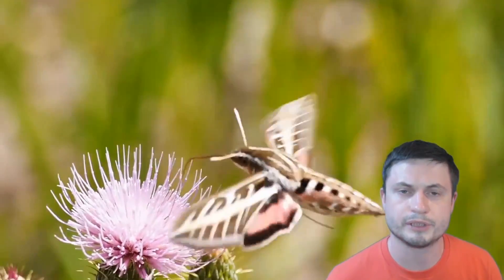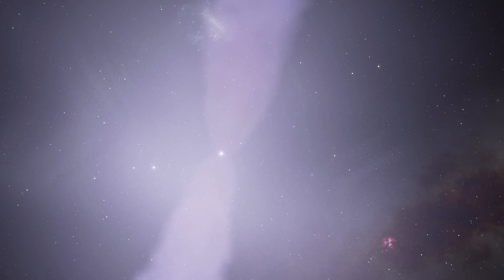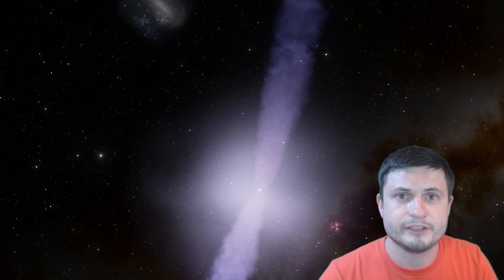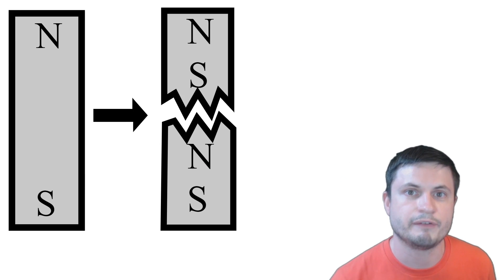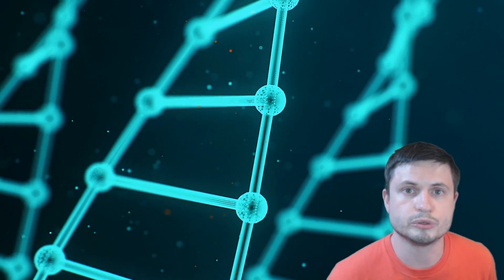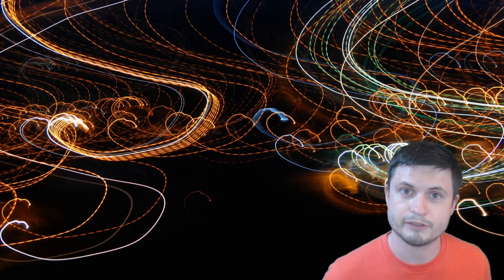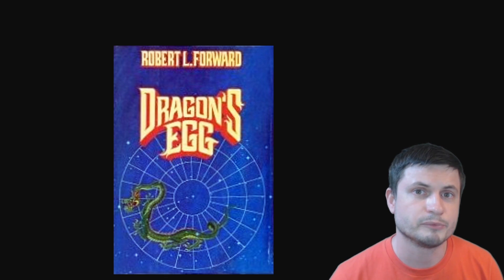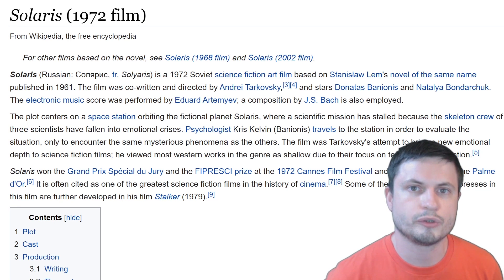Could Exotic Life Exist Inside a Star? This Paper Suggests So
Hello and welcome! My name is Anton and in this video, we will talk about an idea of exotic life surviving and thriving inside stars
Dragon's Egg book

Specifically, great thanks to the following members:

Morrison Waud
Vlad Manshin
Mark Teranishi
TheHuntress
Ralph Spataro
Albert B. Cannon
Lilith Dawn
Greg Lambros
adam lee
Gabriel Seiffert
Henry Spadoni
J Carter
Jer
Silver surfer
Konrad Kummli
Nick Dolgy
UnexpectedBooks.com
Mario Rahmani
George Williams
Shinne
Jakub Glos
Johann Goergen
Jake Salo
LS Greger
Lyndon Riley
Lauren Smith
Michael Tiganila
Russell Sears
Vinod sethi
Dave Blair
Robert Wyssbrod
Randal Masutani
Michael Mitsuda
Assaf Dar Sagol
Liam Moss
Timothy Welter MD
Barnard Rabenold
Gordon Cooper
Tracy Burgess
Douglas Burns
Jayjay Volz
Anataine Deva
Kai Raphahn
Sander Stols
Bodo GraÃŸmann
Daniel Charles Smith
Daniel G.
Eugene Sandulenko
gary steelman
Max McNally
Michael Koebel
Sergio Ruelas
Steven Aiello
Victor Julian Castillo
xyndicate
Honey Suzanne Lyons
Olegas Budnik
Dale Andrew Darling
Niji
Peter Hamrak
Matthew Lazear
Alexander Afanasyev
Anton Newman
Anton Reed